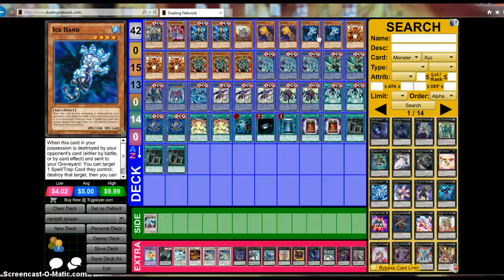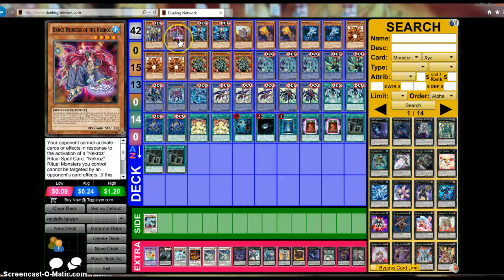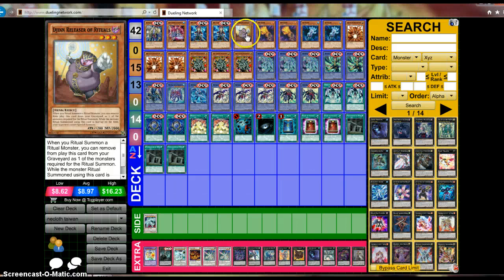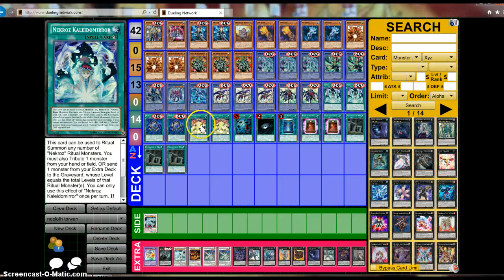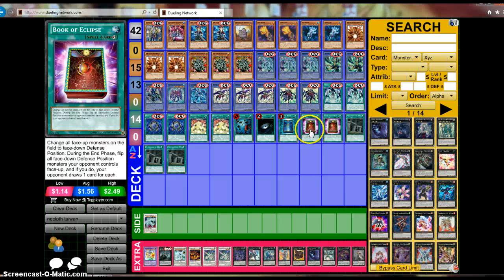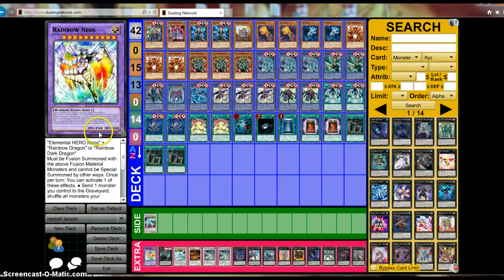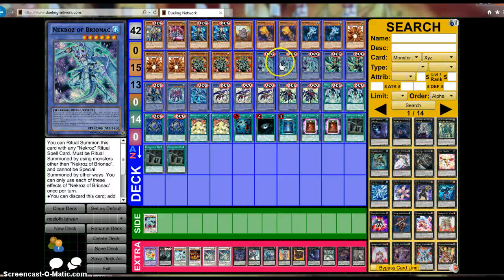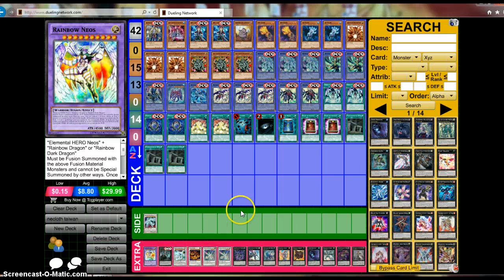TAIWAN OCG FIRST PLACE HAND NEKROZ DECK PROFILE FEBURARY 2015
if you enjoyed a like or favorite would be awesome!
editor: gagexscapegoat